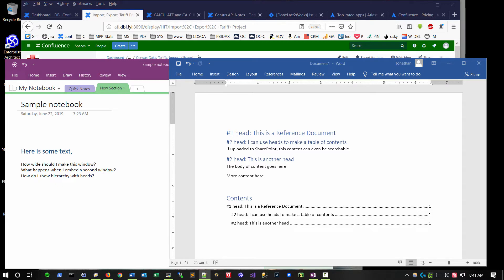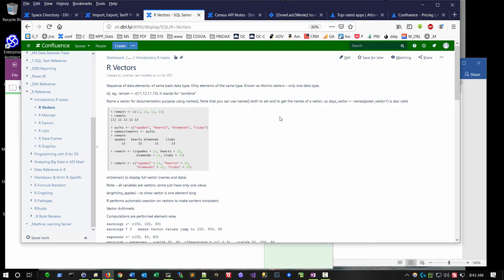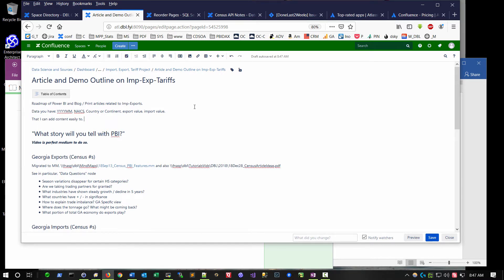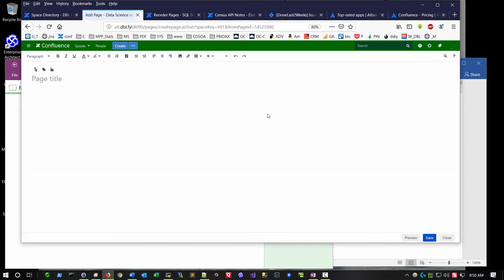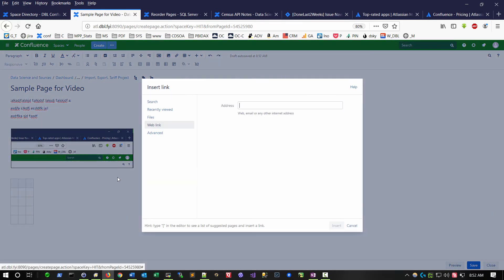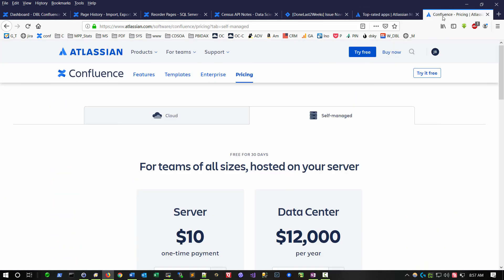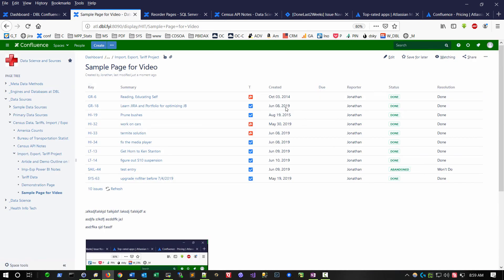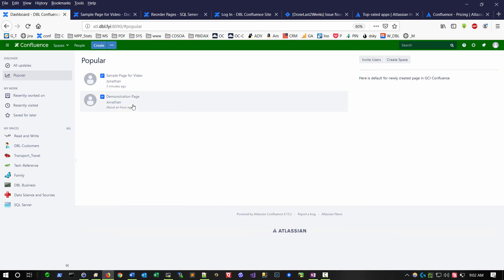Atlassian Confluence Wiki Demonstration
A demonstration of an alternative to OneNote, SharePoint and Word for authoring technical documentation. This video demonstrates Atlassian Confluence including listing of Atlassian JIRA tasks. It explains use of Spaces, hierarchies and describes usability advantages Confluence has over OneNote and Word.